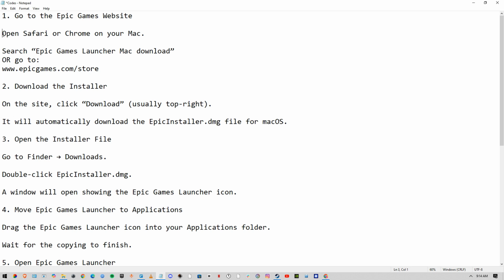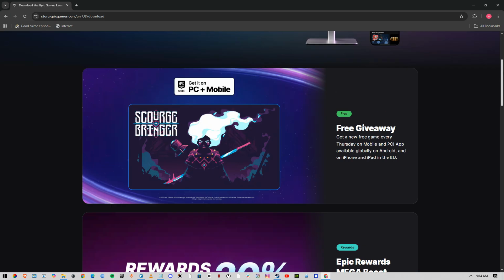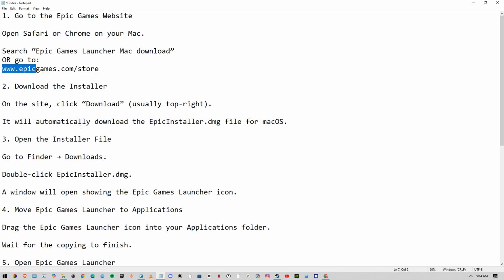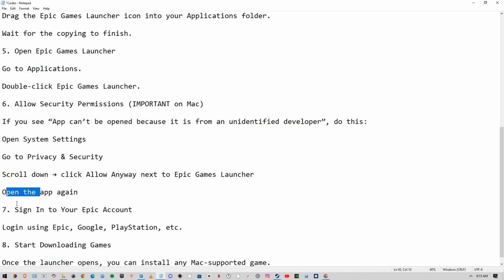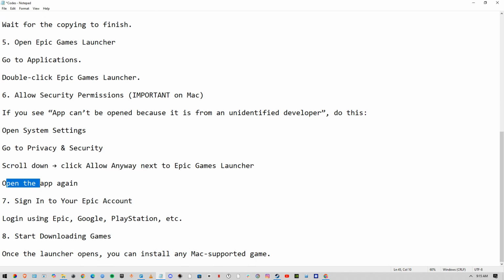How To Install Epic Games Launcher on Any Mac 2025 (FULL GUIDE)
Want to install the Epic Games Launcher on your Mac in 2025? This full guide walks you through the entire process, whether you're using Intel, M1, M2, M3, or any other Apple Silicon Mac.

🎮 In this video, you’ll learn:
✅ How to download the Epic Games Launcher on macOS
✅ How to install it on Intel & Apple Silicon chips
✅ Tips to improve performance and compatibility on Mac